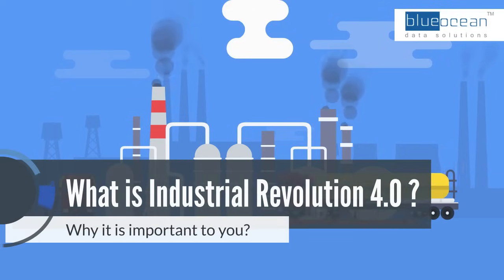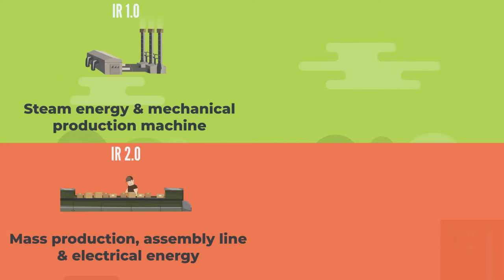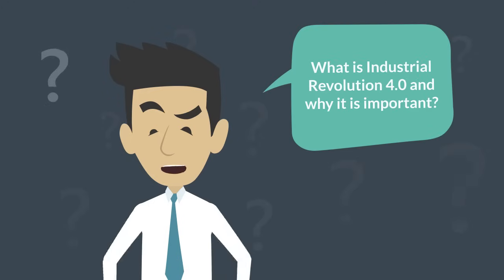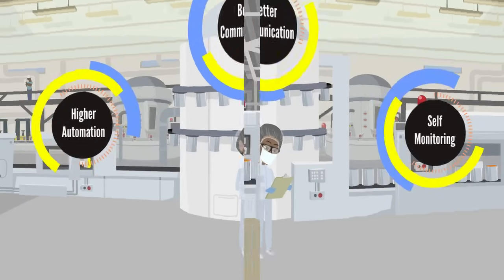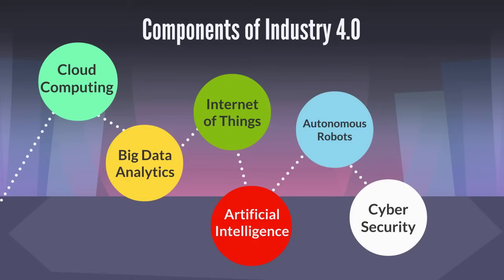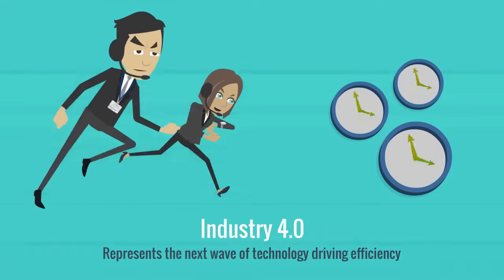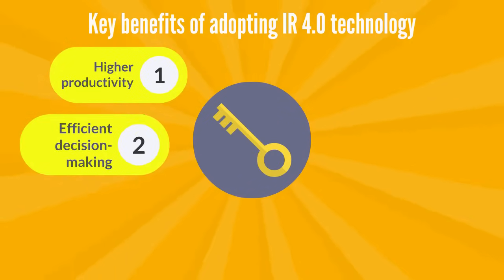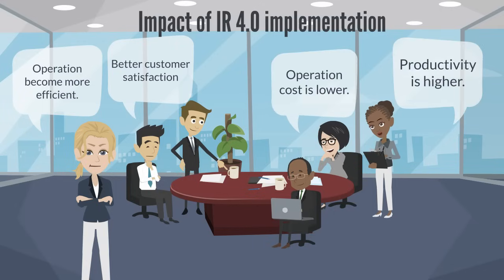What is Industrial Revolution 4.0?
Blue Ocean Data Solutions specialize in manufacturing solutions which inline with industry 4.0 direction. Blue Ocean Data Solutions is a highly experienced company provides turnkey manufacturing solutions which include Quality Control/ Assurance, Production Control, Maintenance Control, Operation Management, Production Planning, Warehouse Management, OEE Control and Supply Chain Management.